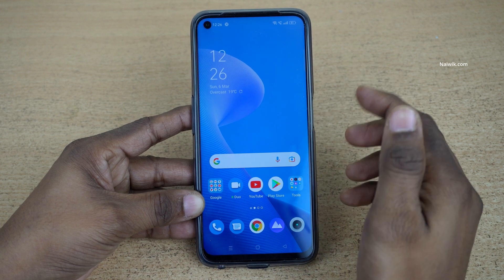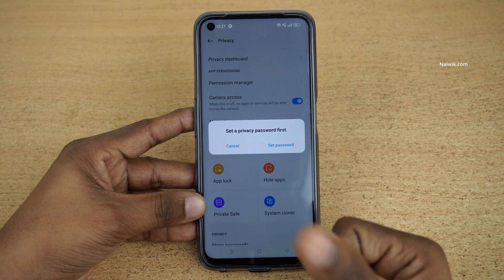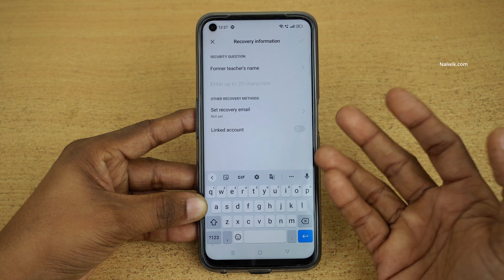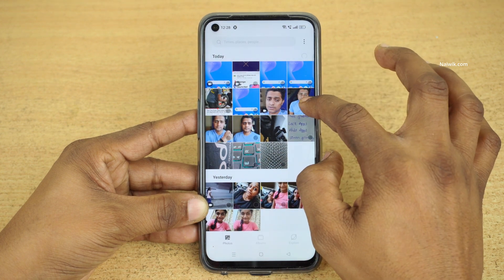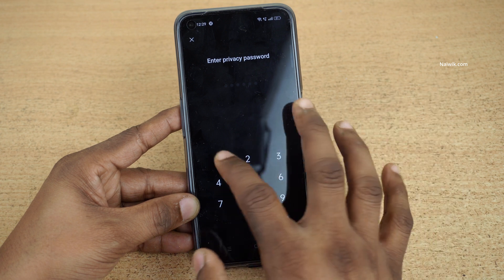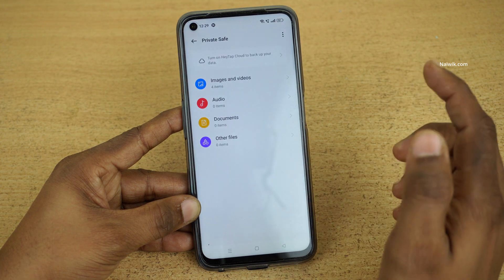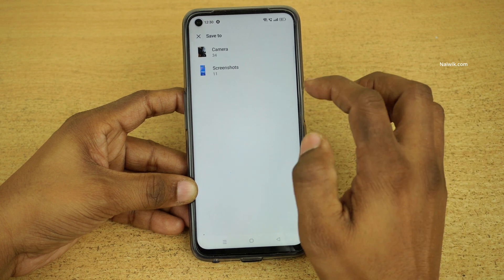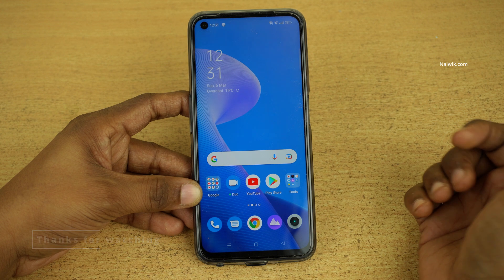Hide Photos in Realme 9 Pro 5G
In this video, you will see how to Hide Photos / Videos in Realme 9 Pro 5G which is running on RealmeUI 3.0 based on Android 12.